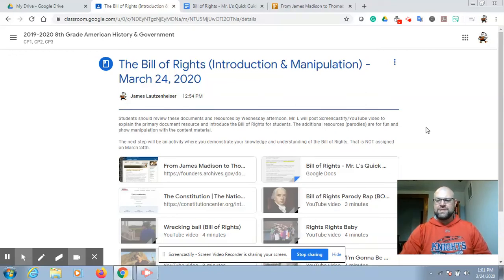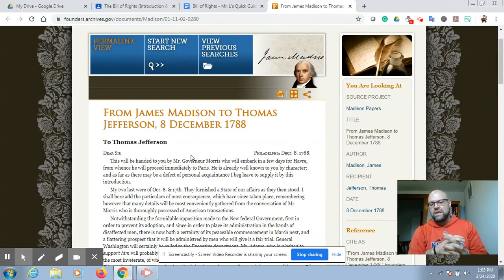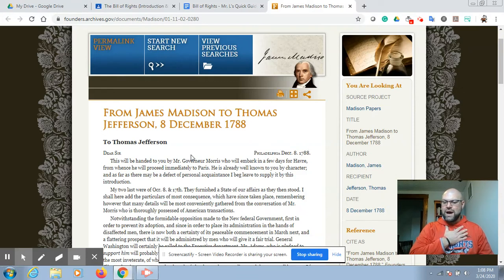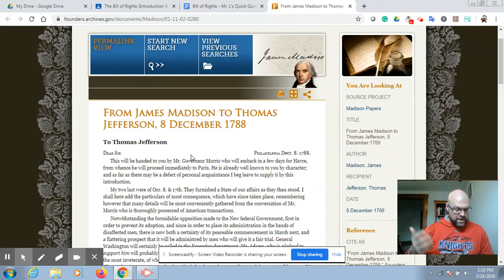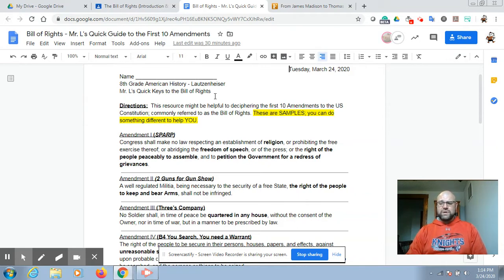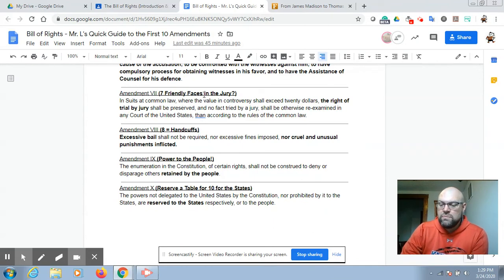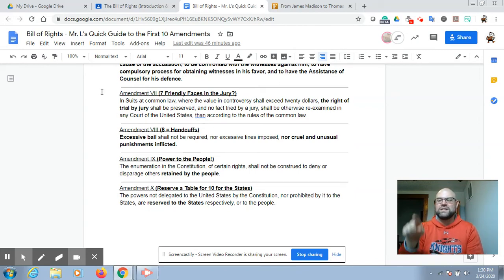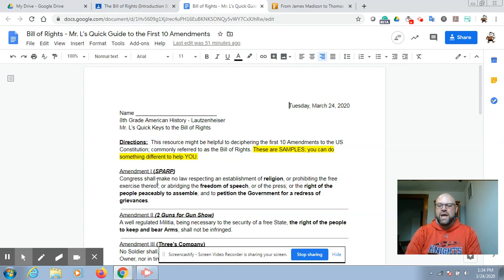Bill of Rights (Introduction & Manipulation) - March 24, 2020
History & Development of the Bill of Rights (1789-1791); Introduction the first 10 Amendments to the US Constitution.

Mr. James Lautzenheiser
Crestview Middle School
8th Grade American History